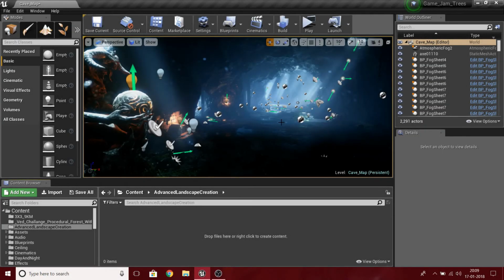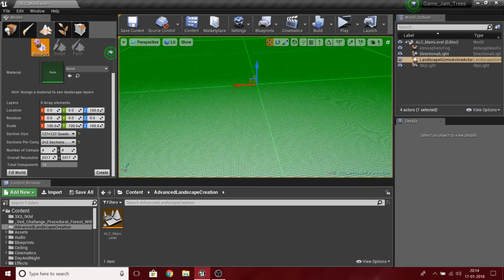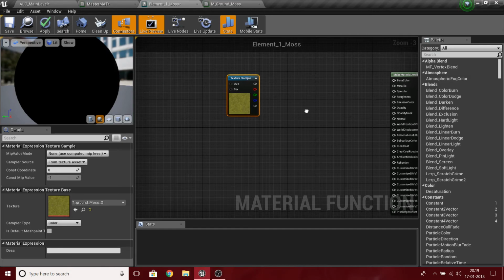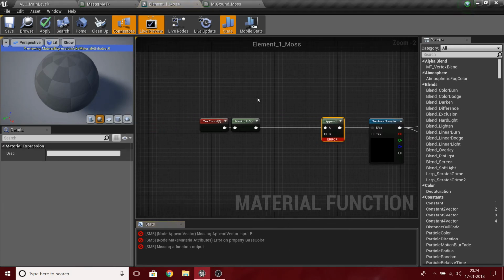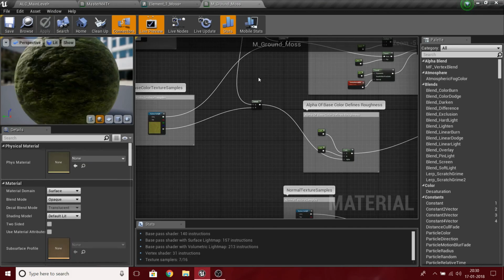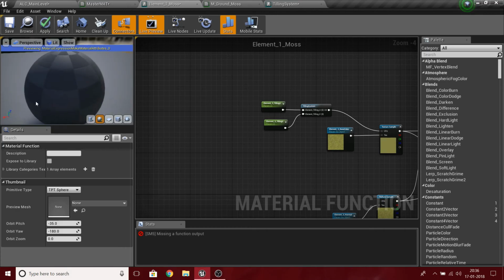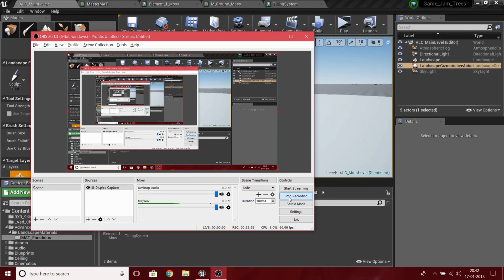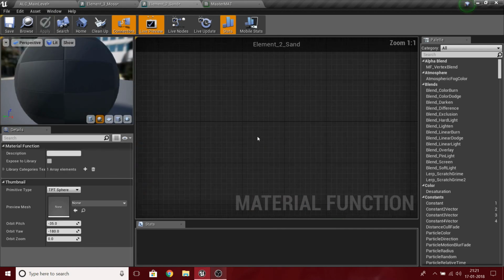Advanced Landscape Creation in UE4 Part 1 (setting up material functions)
!! Read Description !!
♥ VIDEO LIKE GOAL:
• 15 Likes
Hi guys,
today I am gonna start a series on Advanced Landscape Creation in UE4.Today I will be setting up are material functions
The things that I am gonna include in this series are:
Material functions
landscape nodes
masking
some sculpting and lighting techniques